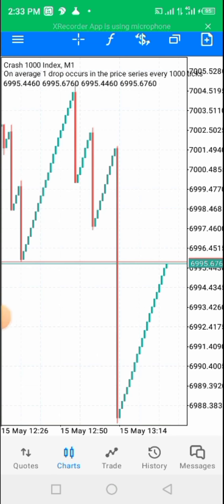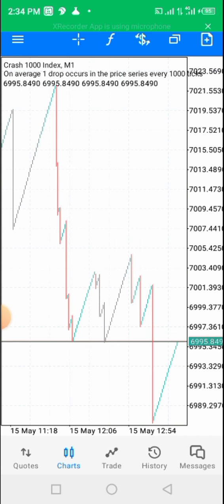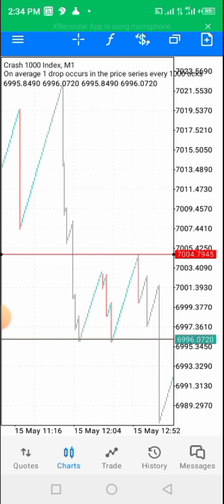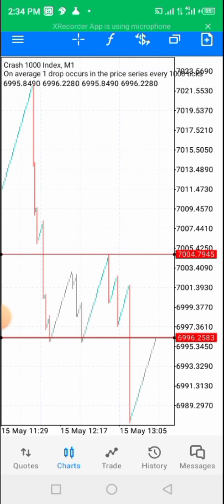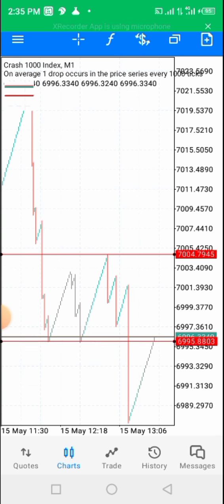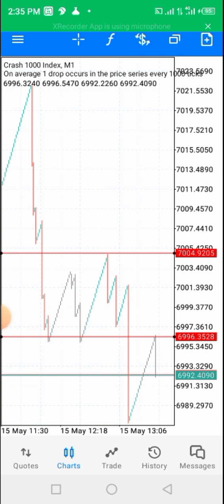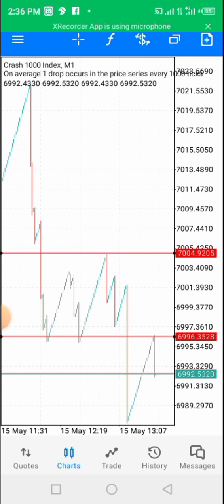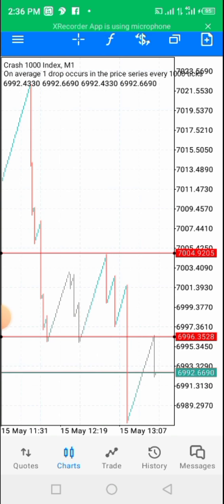The new strategy to cash out on crash 1000 with lots of spikes...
This video will teach you how to catch spikes on crash using support and resistance..to learn more about this or to get correct signals for your trading,